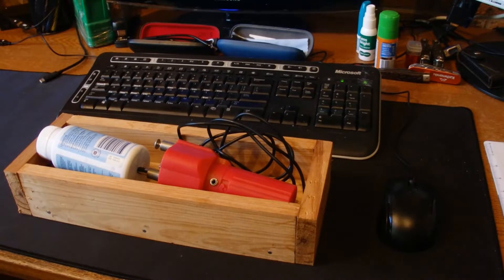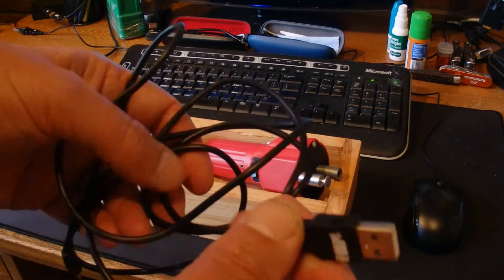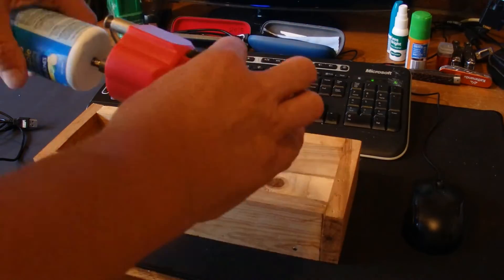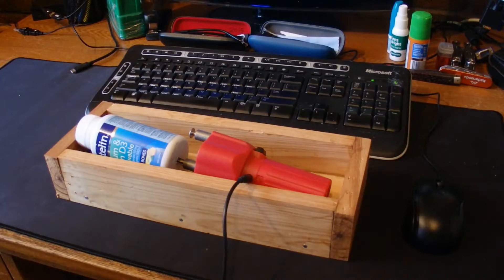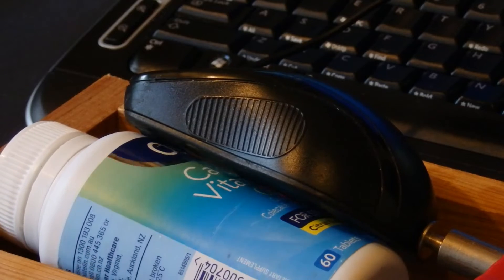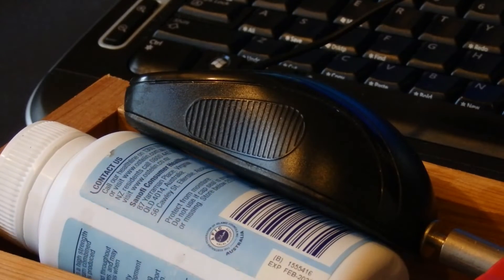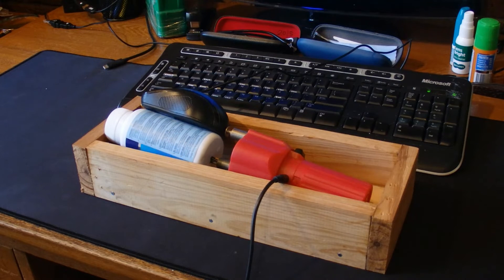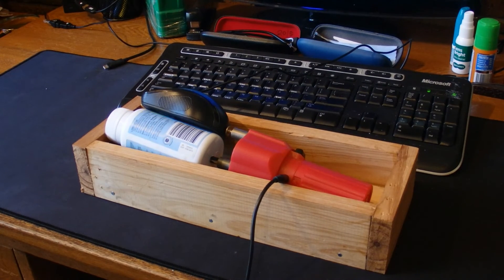How to Make a Mouse Jiggler - Keep Your PC Always Awake or Active - Simple and Easy - Tutorial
A MouseJiggler stops your PC from timing-out or hibernating when you take a break. This simple mouse jiggler is easy to make and is a simple, robust contraption. I've been using mine for the last two years, without any issues. The mouse jiggler is useful when you doing large downloads (or uploads) and you want your PC to stay active. Also, this is useful when you are working from home and want to take a break. The key is the USB BarbecueRotisserie that I bought online.

Wooden Cradle Outer Dimensions  Width 35cm, Depth 13cm, and Height 6cm.
Wooden Cradle Inner Dimensions  Width 31cm, Depth 9cm, and Height 4cm.